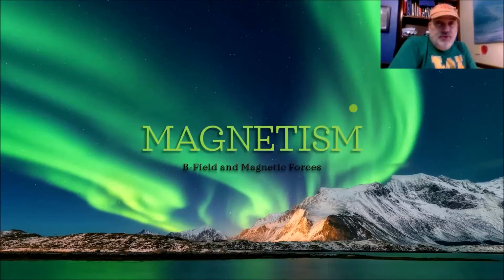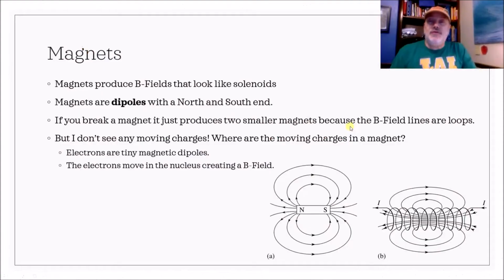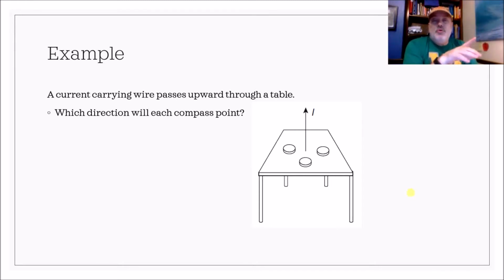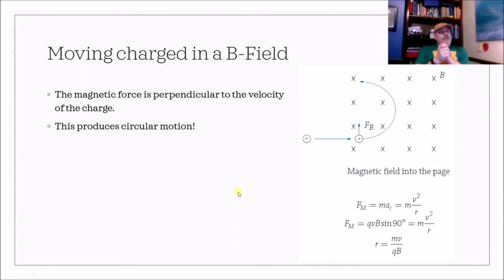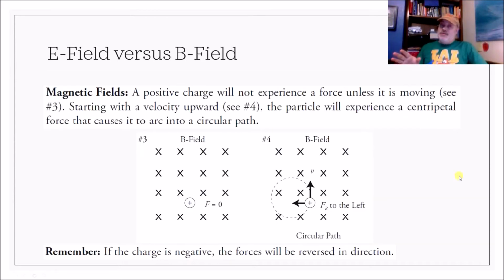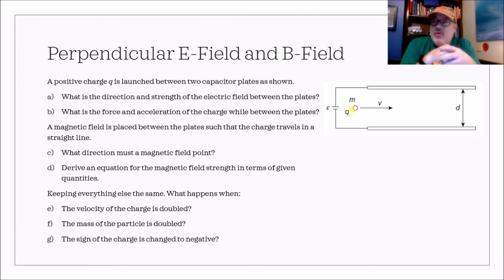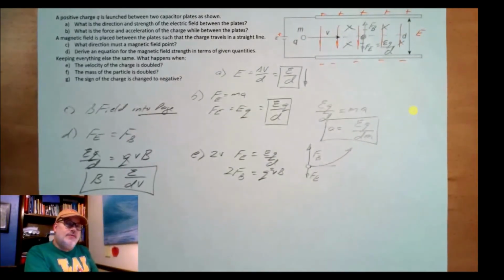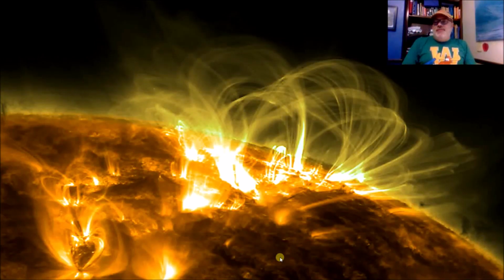14 Magnetism part 1 - B-Field and Forces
Magnetic Fields and Magnetic Forces